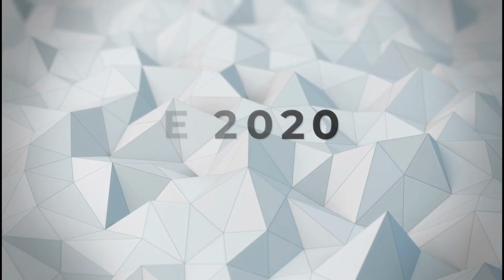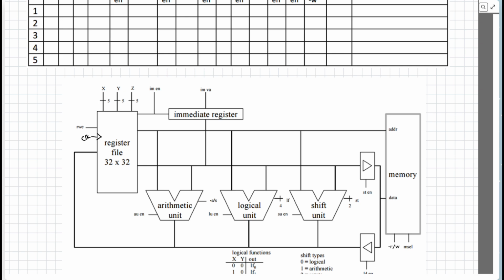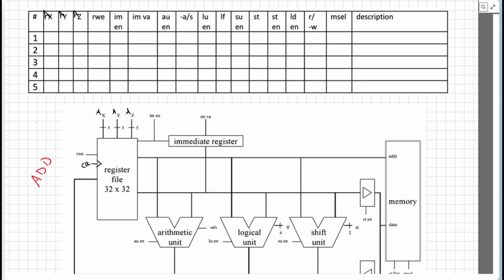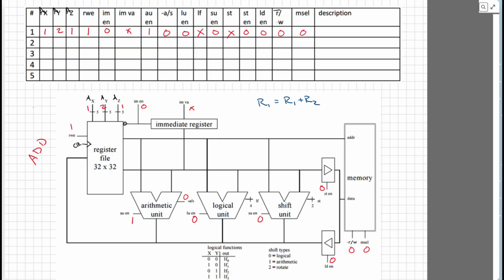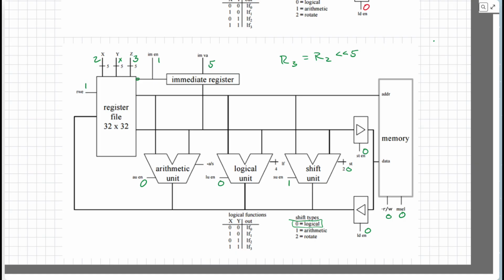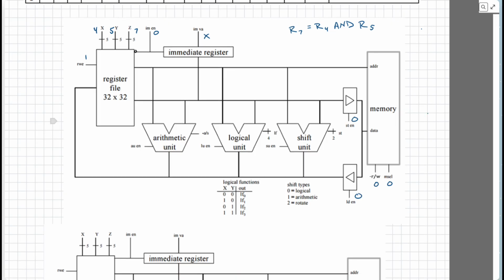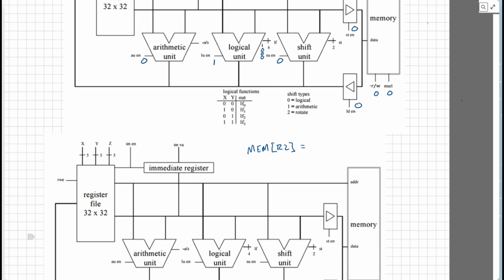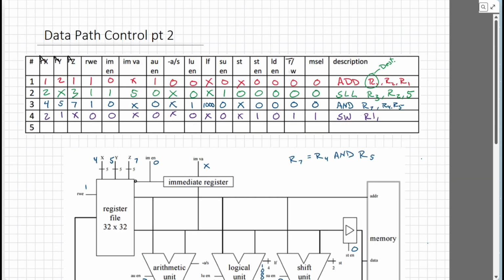Data Path Control | Digital Logic - lecture 54